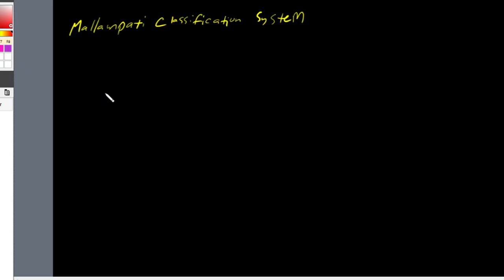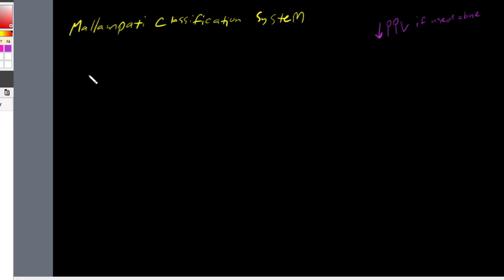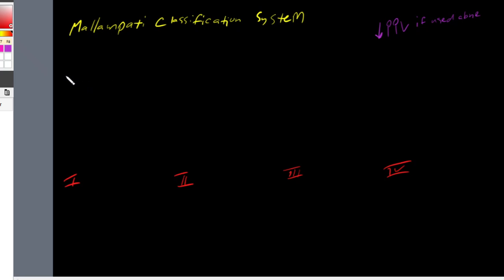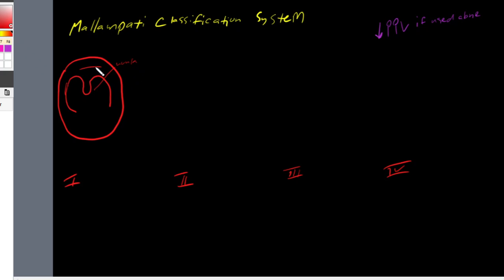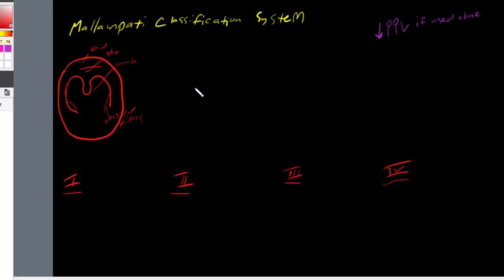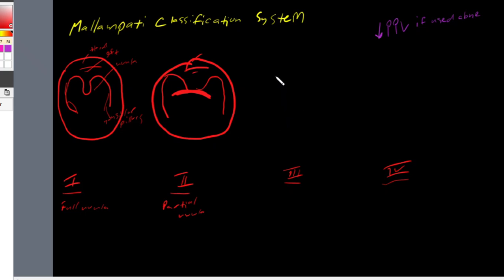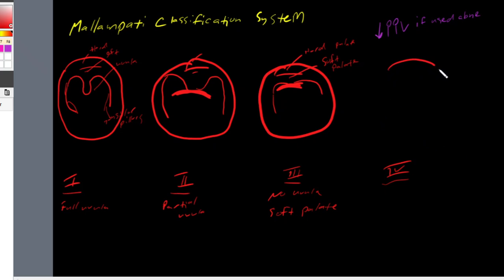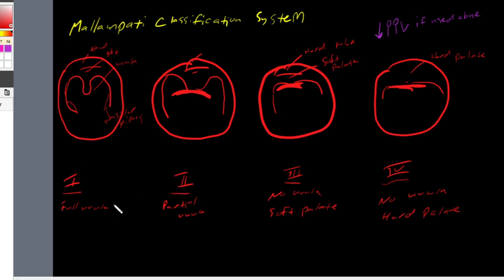Mallampati Classification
In this video, we briefly discuss one of our airway exams which provide us information about ease of laryngoscopy